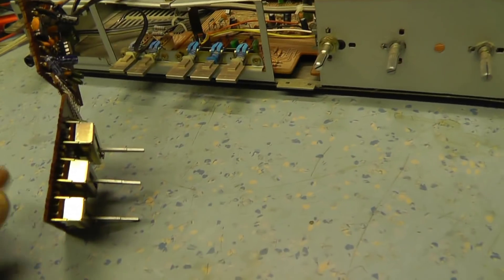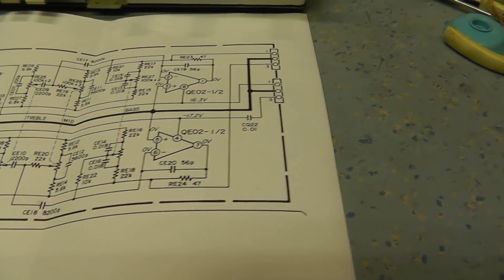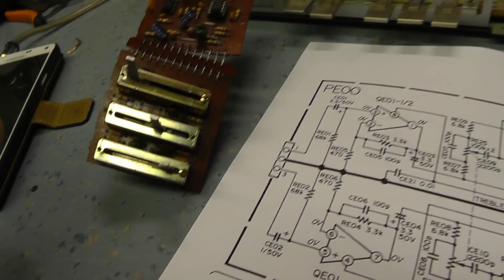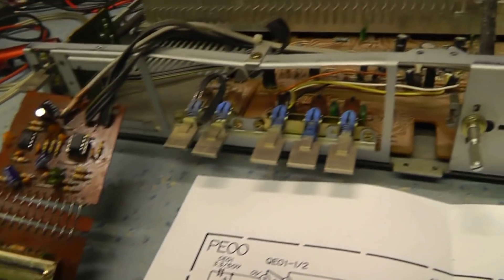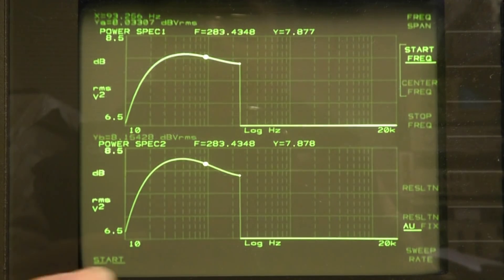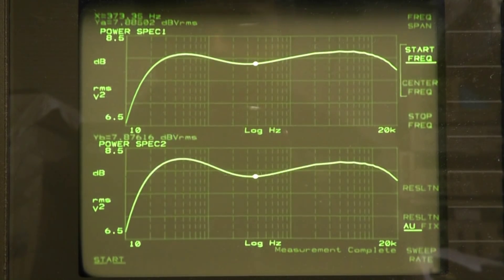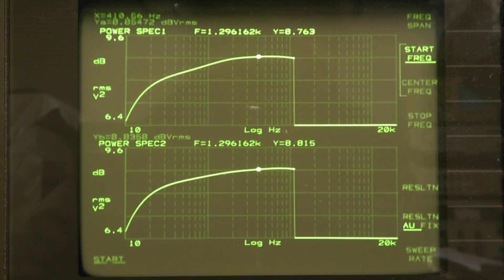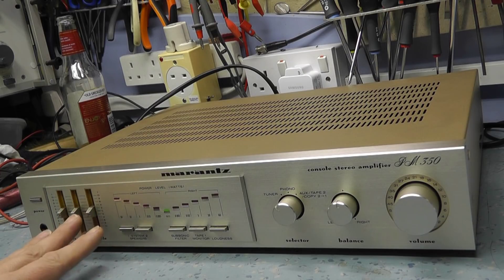Marantz Pm350 Pt3 Repair response check and close.